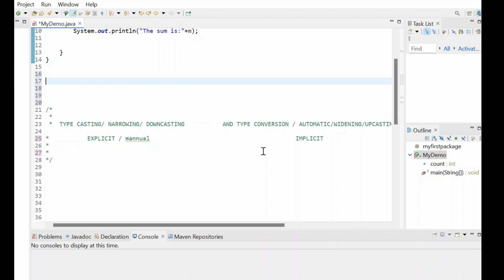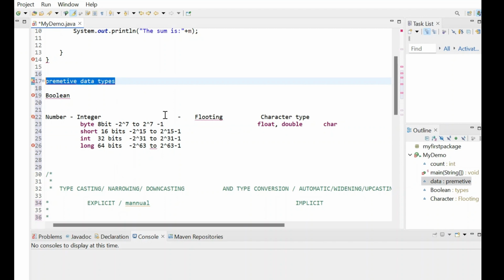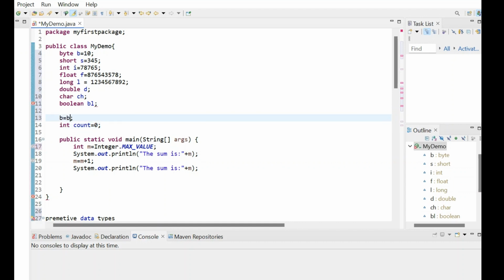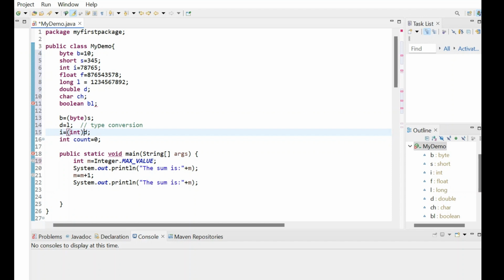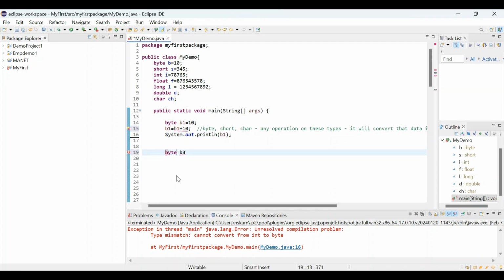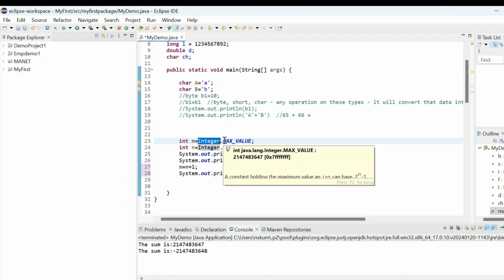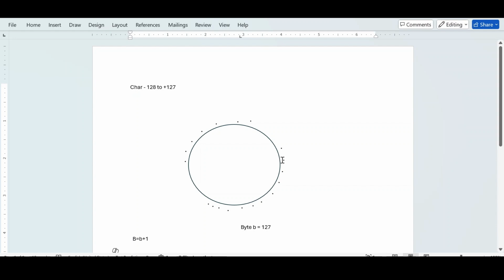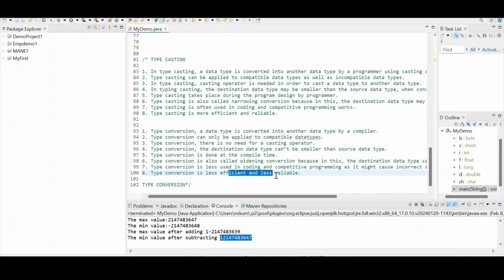Lec04 TYPE CASTING Vs TYPE CONVERSION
Mastering Java: Zero to Pro+ - From Beginner to Sr. Developer

In this video we discussed the how to convert one type of data into another type along with various types of variables which includes various use cases of diff types of variables with real time examples.